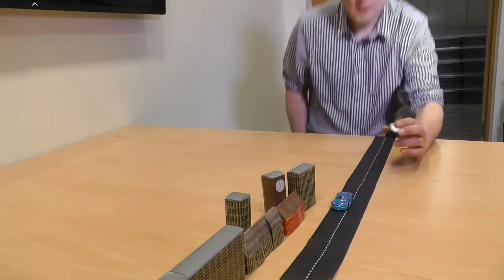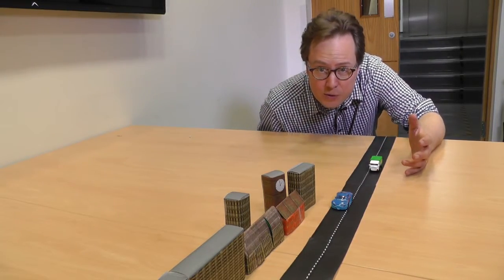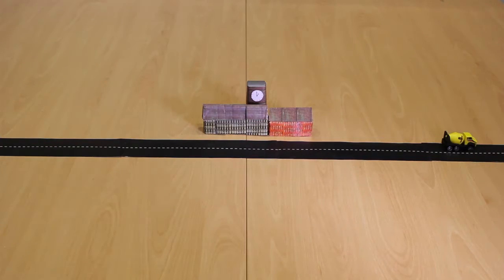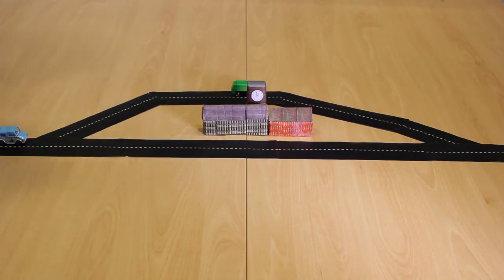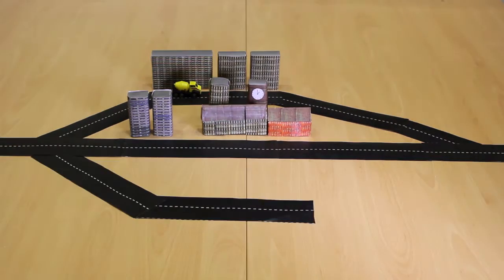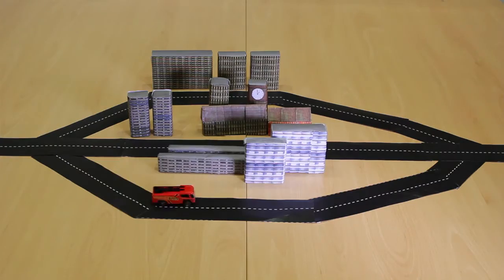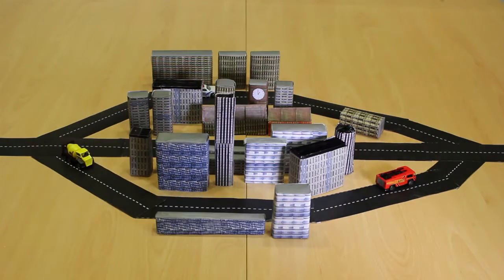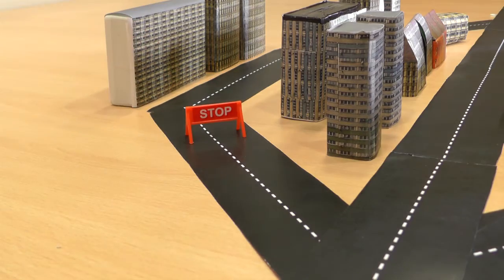Cancer thwarts treatment by ‘stealing’ blood vessels - Dr Andrew Reynolds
Dr Andrew Reynolds, Leader of the Tumour Biology team at The Institute of Cancer Research, describes his group's research into how cancers can resist treatment by ‘stealing’ blood vessels from nearby tissues.